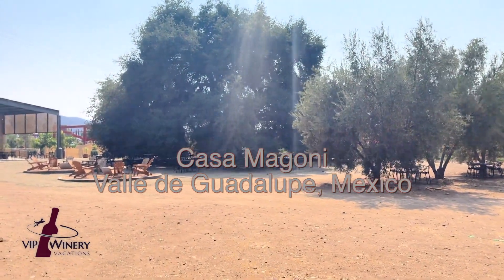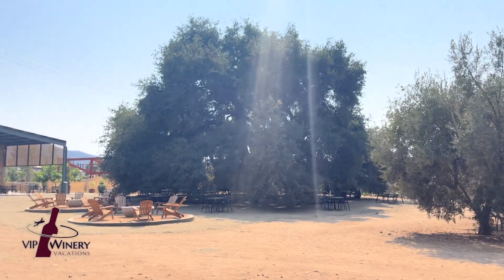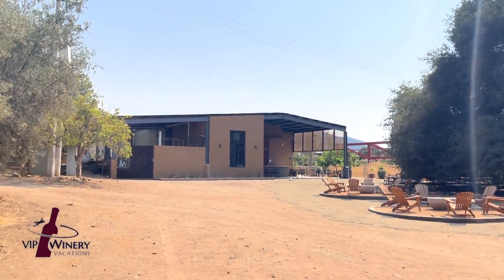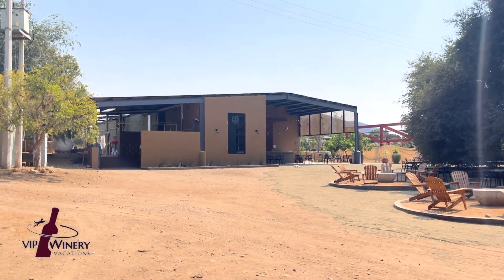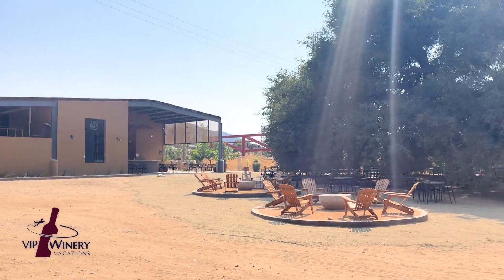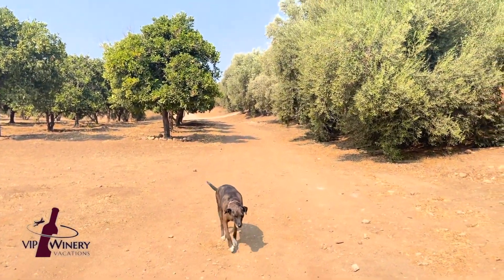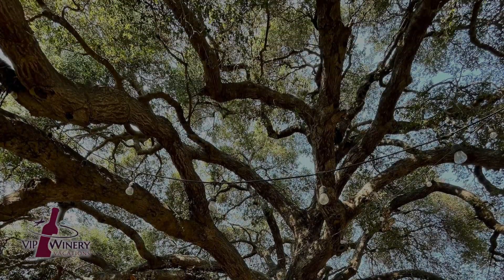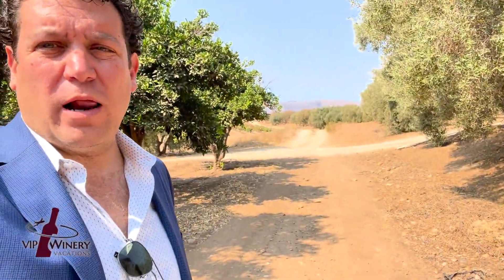Casa Magoni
Casa Magoni is one of the pioneering vineyards of Mexico.  Camillo came to Mexico in the 1970s to make wine. Originally from Piedmont Italy he moved here to make wine.

There is one thing about Mexican wine, it's good and more expensive than you would imagine. However Casa Magoni has mastered producing great wine at a reasonable price.

Casa Magoni is very centrally located in Valle de Guadalupe.  There is actually a lot of other wineries and restaurants on the block.  If you're heading here you can literally make a full day out of drinking and eating.

The unique thing about Casa Magoni is the amount of grape varietals that are grown on the estate.  Camillo grows 114 different grape varietals which is more than any other vineyard.

This Vineyard is known to be a hotspot. They have live music under the 400 year old oak tree along with tables and chairs to taste wine and enjoy some small bites.